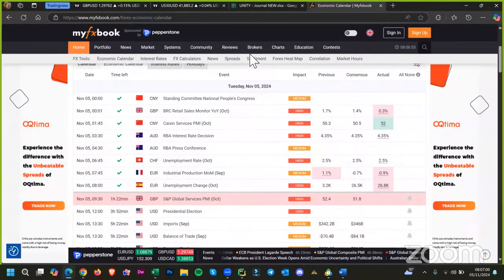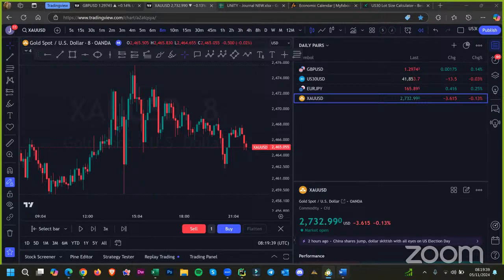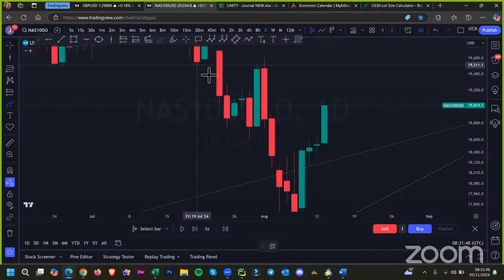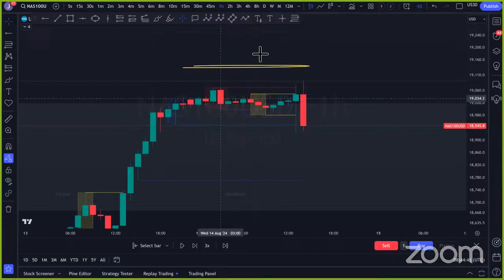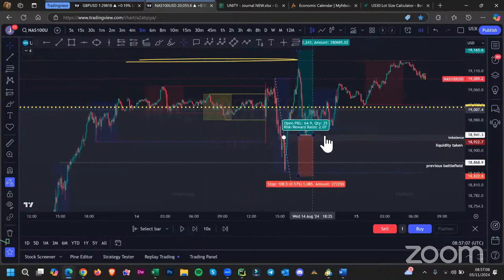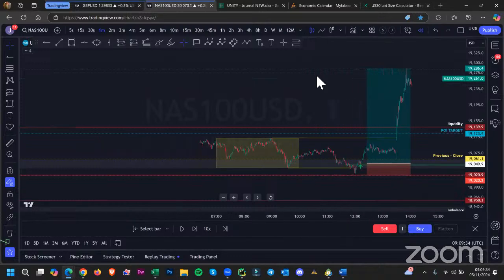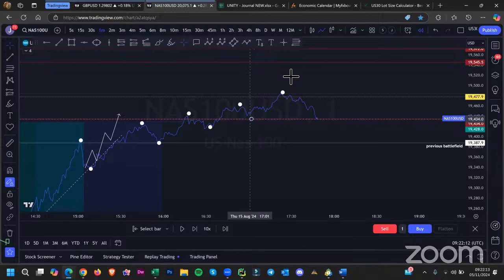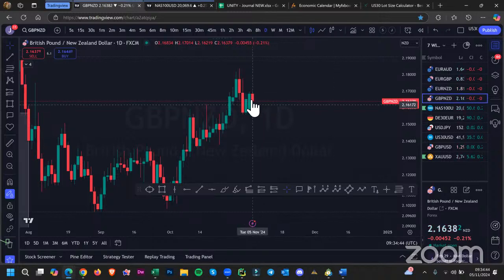TRADING HACKS.....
Must know Hacks to improve your profitability in the markets!